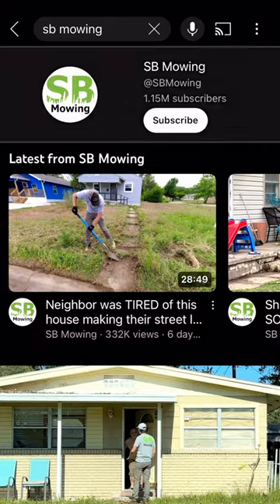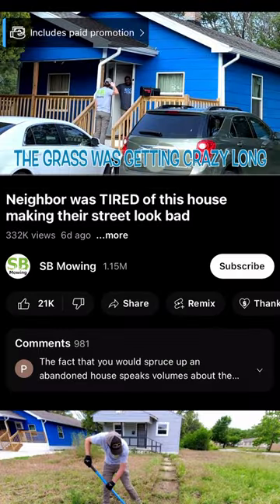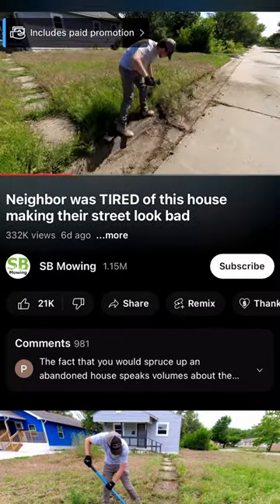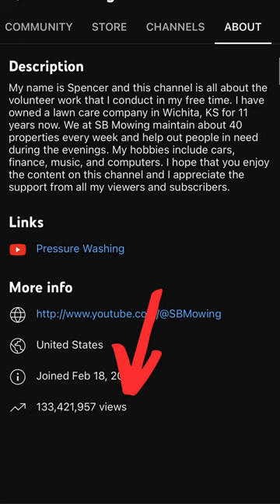COPY THIS To Make More Money Online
Show your work to make money online. This could be one of the most powerful ways to make money online in 2023!

Read "Show Your Work!"

Gear I Use To Run My Business!
Main camera
Favorite lens

The content in this channel is accurate as of the posting date. Some of the offers mentioned may no longer be available. There's no guarantee that you'll receive the same results, there's also no guarantee that you'll make money, everyone's results are influenced by many factors including personal experience, work ethic, and other factors. I've had the benefit of working as a sales professional for nearly 10 years, the information I provide in these videos are based on things I've learned through my sales career. Your results will vary and will depend on many factors like your background, experience, persistence, and work ethic. These videos are meant for informational and entertainment purposes.